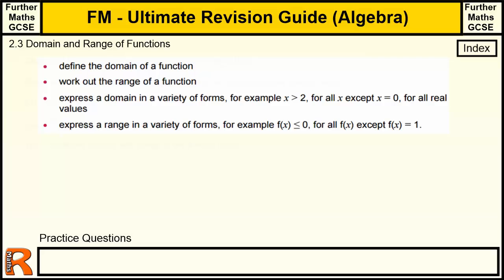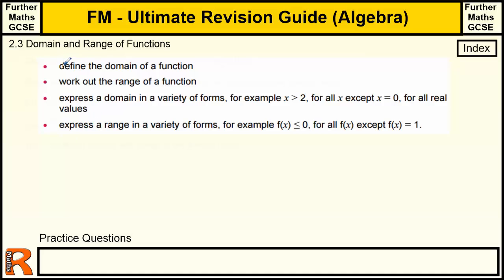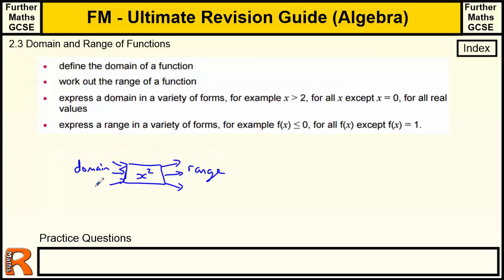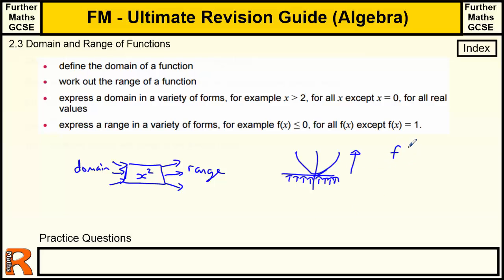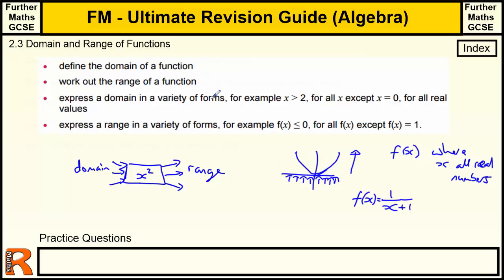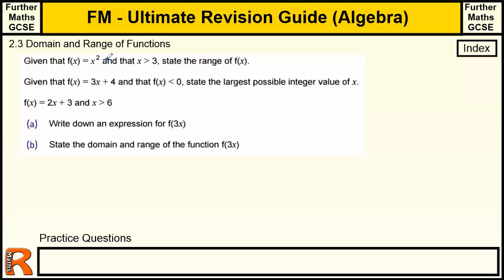Domain and Range of functions - Ultimate revision guide for Further maths GCSE Algebra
Domain and Range of functions - Algebra section of the Ultimate Guide to Further maths GCSE (level 2 Qualification from AQA)